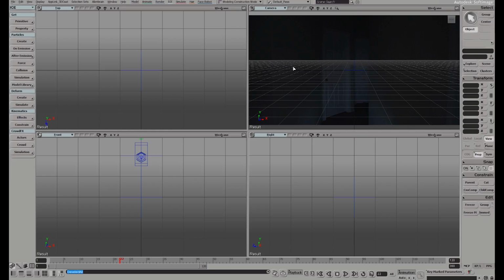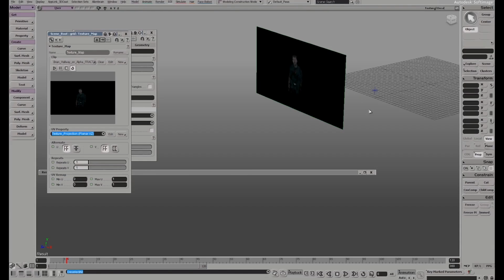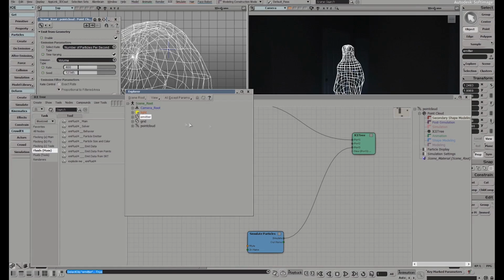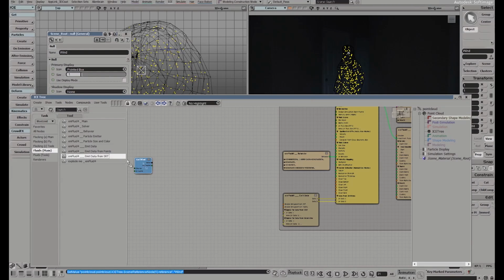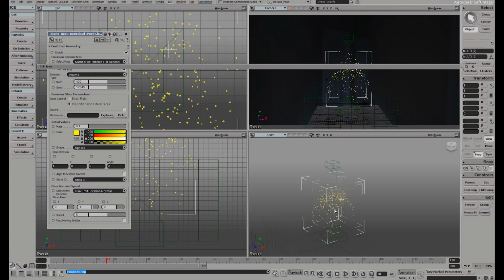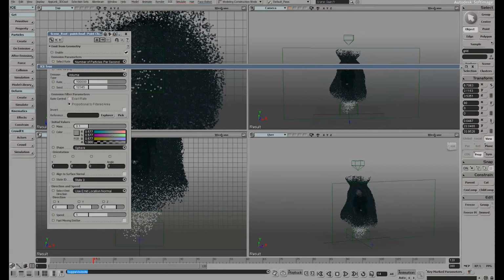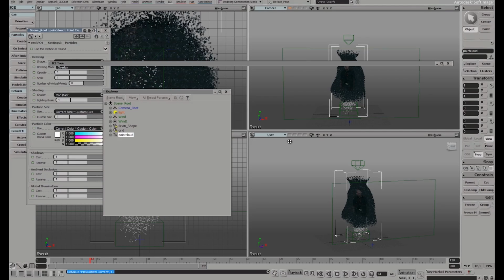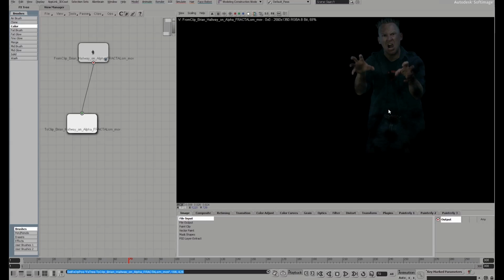Ghost Effect with Softimage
Today we have special guest Paul Griswold to walk us through a tutorial for how he pulled off the Brian Ghost Effect from the Halloween episode of Film Riot.